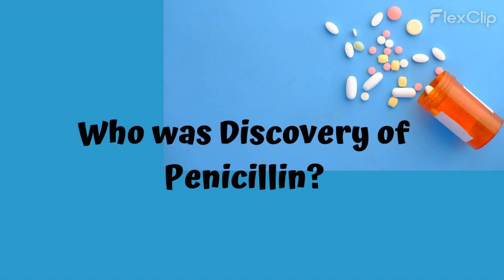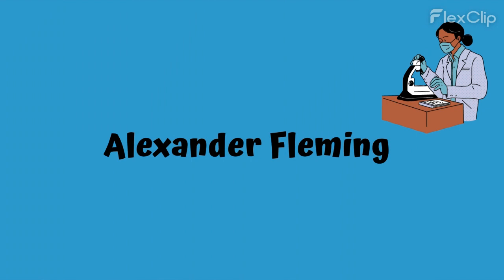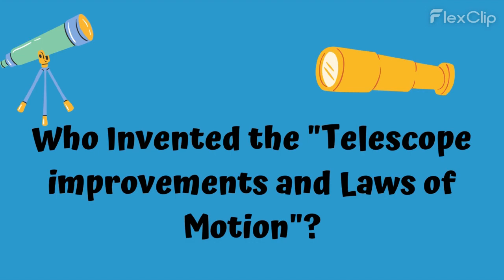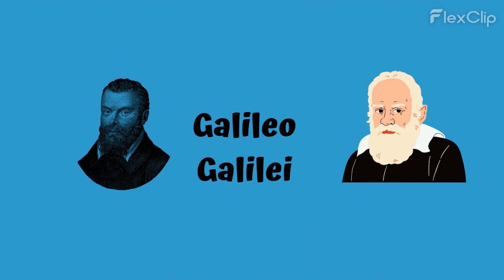Guess the Name of the Scientist By their Innovation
Notable scientists and their innovations:

Sir Isaac Newton - Law of Universal Gravitation
Albert Einstein - Theory of General Relativity
Marie Curie - Radioactivity and the discovery of Radium and Polonium
Nikola Tesla - Alternating Current (AC) electrical system
Charles Darwin - Theory of Evolution by Natural Selection
Alexander Fleming - Discovery of Penicillin
Galileo Galilei - Telescope improvements and Laws of Motion
Louis Pasteur - Germ Theory and pasteurization
Thomas Edison - Practical electric light bulb and motion picture camera
Gregor Mendel - Laws of Inheritance and the foundation of modern genetics
James Watt - Development of the steam engine
Alan Turing - Development of the modern computer and artificial intelligence
Edwin Hubble - Discovery of the expanding universe and Hubble's Law
Rosalind Franklin - Contribution to the discovery of the structure of DNA
Werner Heisenberg - Development of quantum mechanics and the uncertainty principle
Alexander Graham Bell - Invention of the telephone
Max Planck - Originator of quantum theory
Jonas Salk - Development of the polio vaccine
Stephen Hawking - Black hole radiation and contributions to theoretical physics
Carl Sagan - Advancement of the study of extraterrestrial life and popular science communication
Jane Goodall - Groundbreaking research on chimpanzees and conservation efforts
Francis Crick and James Watson - Co-discovery of the structure of DNA
Dmitri Mendeleev - Creation of the Periodic Table of Elements
Guglielmo Marconi - Invention of wireless telegraphy (radio)
Rachel Carson - Environmental conservation advocacy and the book "Silent Spring"
Linus Pauling - Pioneering work in the field of molecular biology and the structure of proteins
Hans Christian Ørsted - Discovery of electromagnetism
Robert Hooke - Contributions to the cell theory and discovery of Hooke's Law of elasticity
Grace Hopper - Development of the first compiler for computer programming languages
Kary Mullis - Invention of the polymerase chain reaction (PCR) technique for DNA amplification
These scientists and their innovations have had a profound impact on various fields of science and technology.